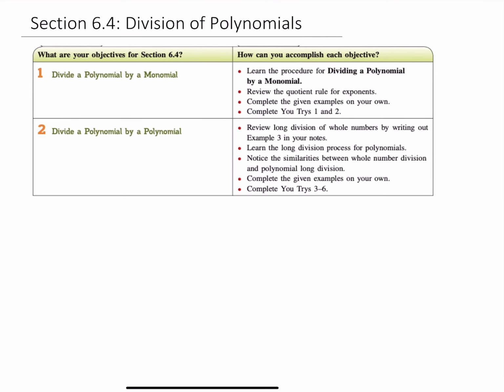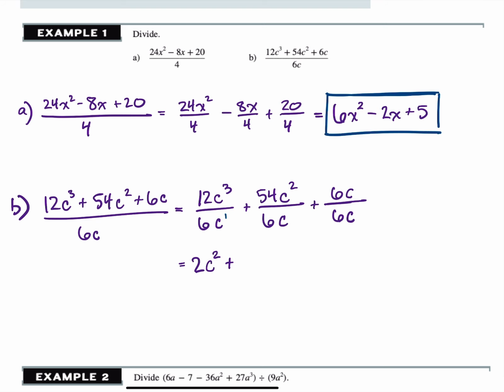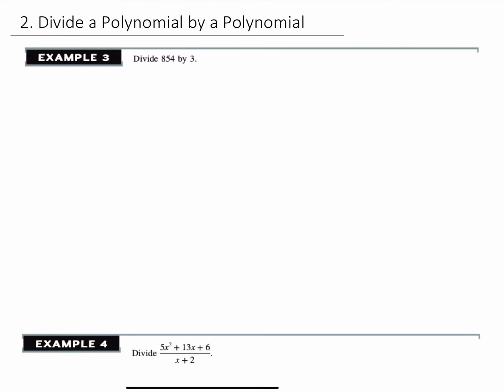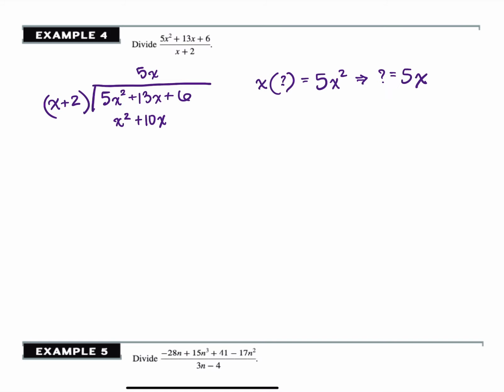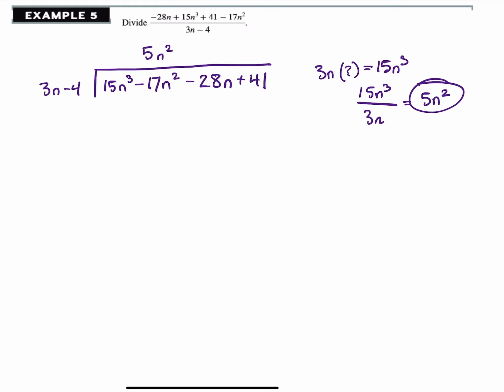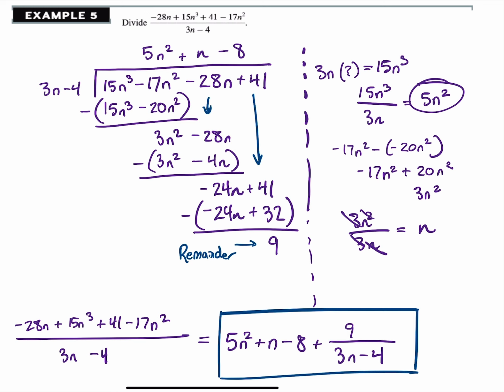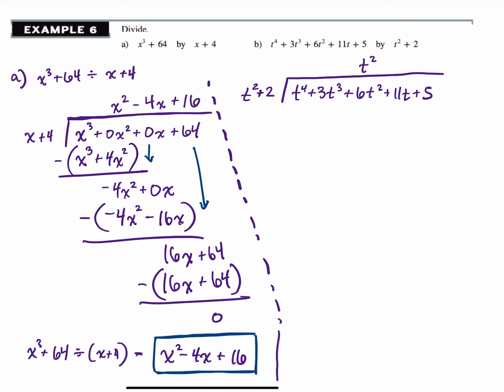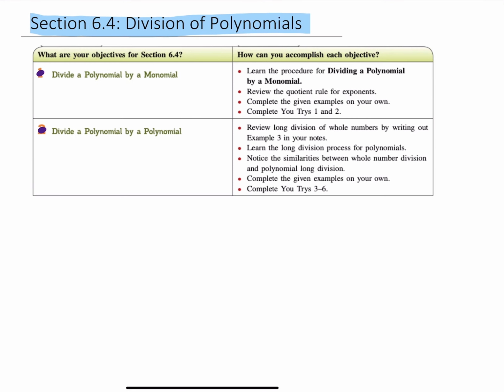6.4: Division of Polynomials